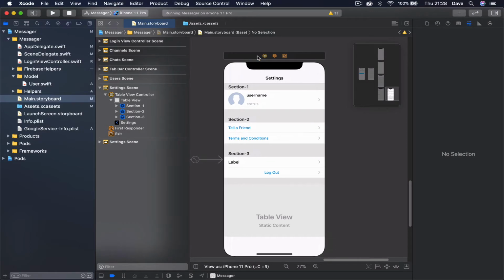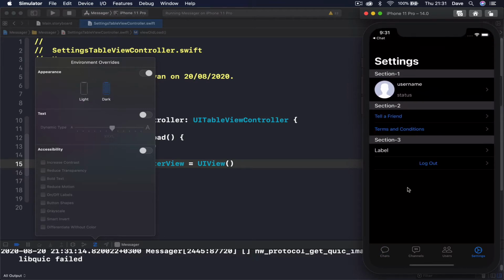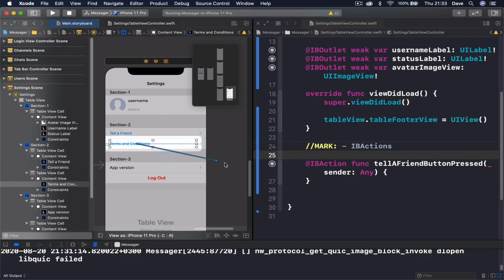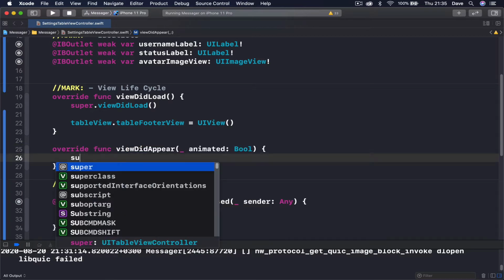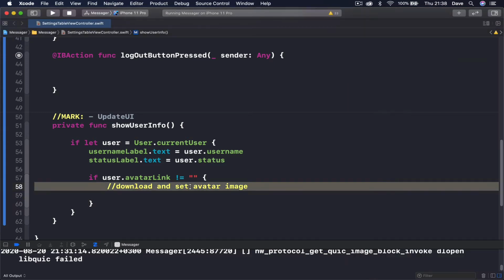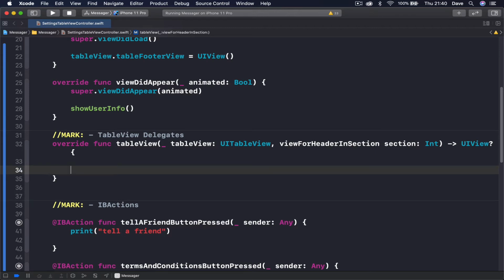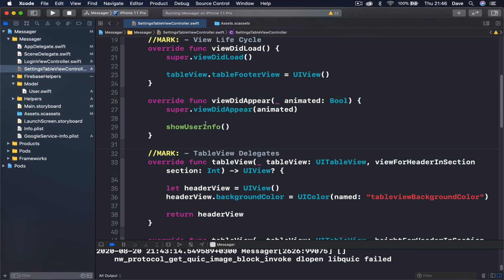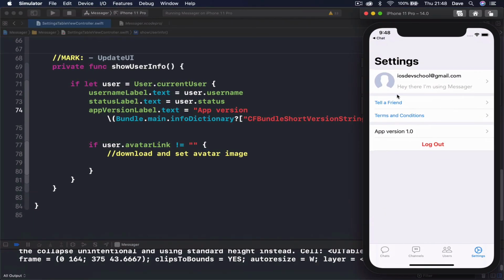iOS 14 Chat tutorial, part 18 of 30